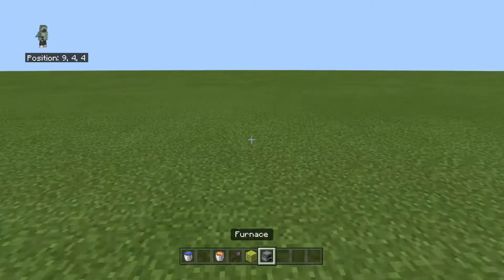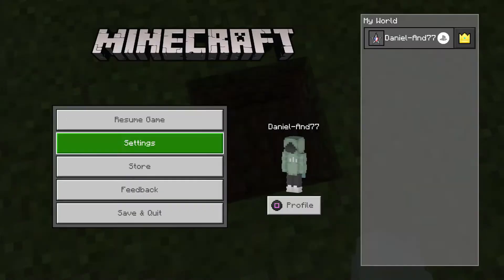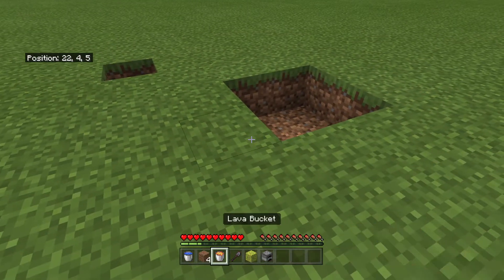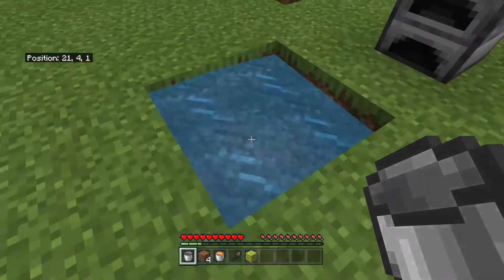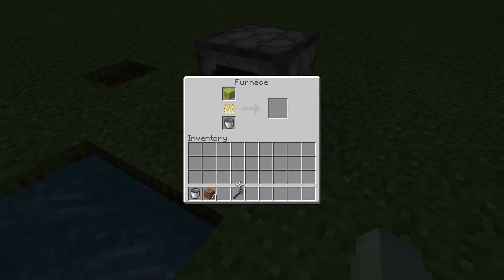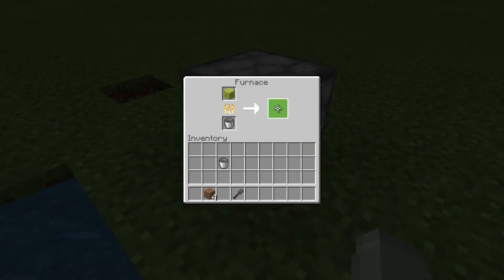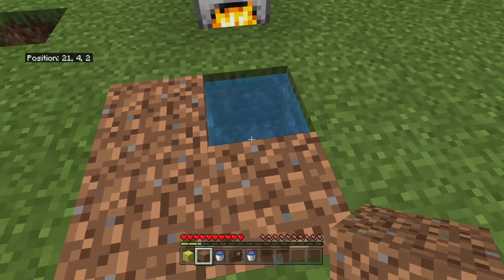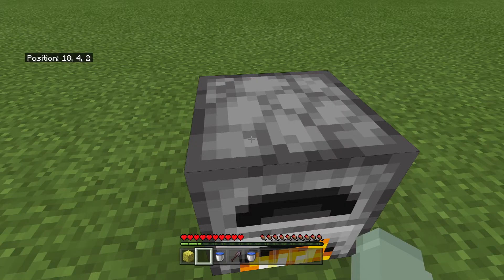Minecraft but infinite water